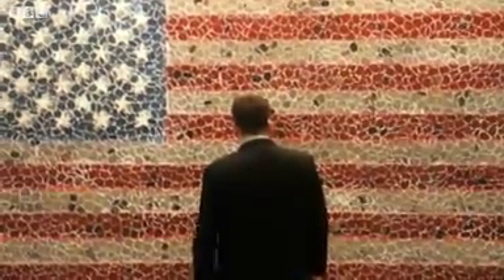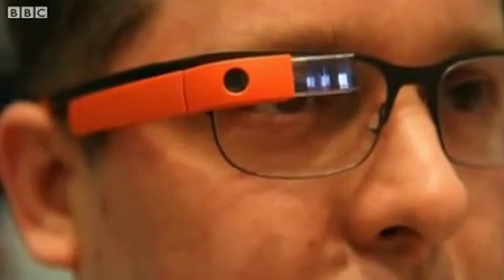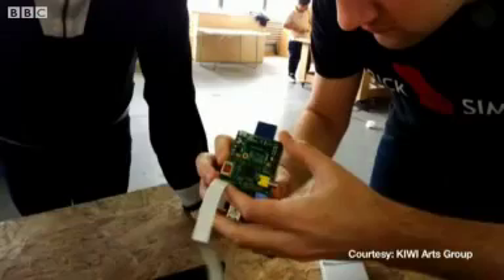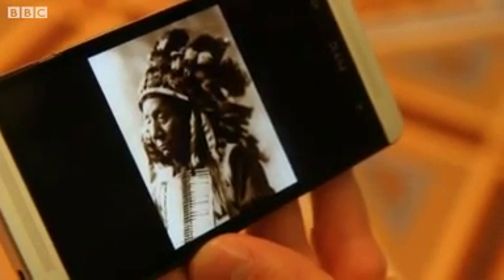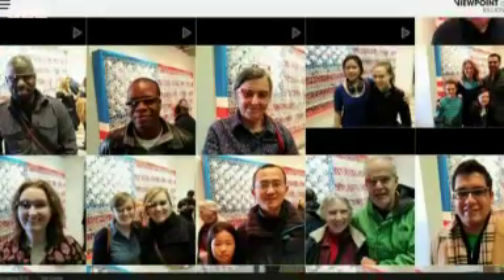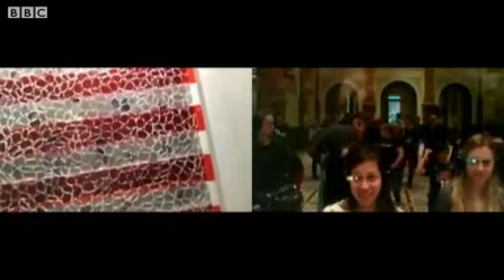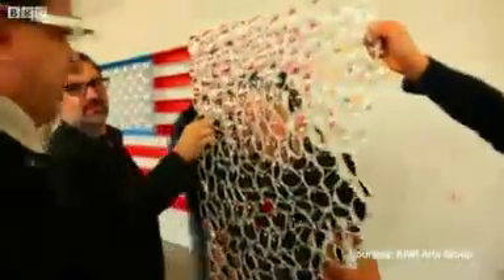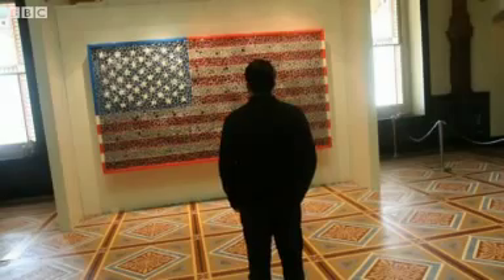BBC News Artist uses Google Glass to interact with museum visitors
Google Glass is changing the way we perceive the world by offering users an augmented reality through wireless technology.

Information including text, video and still images hovers in front of the wearer's eye, as the wearer connects to the internet or issues voice commands.